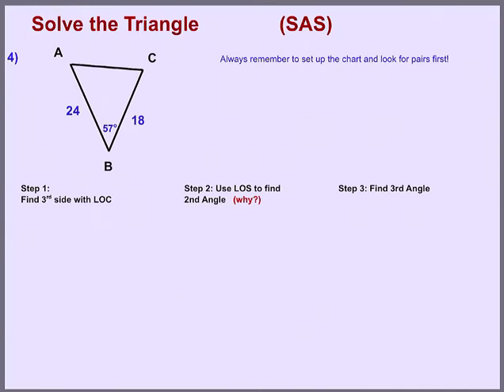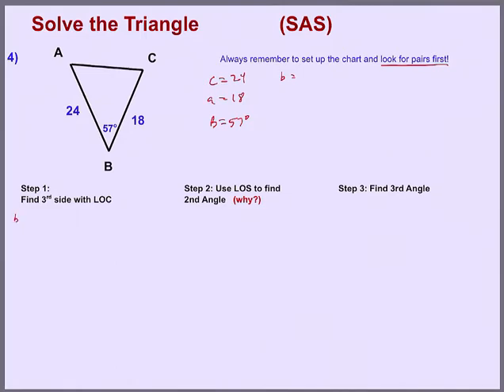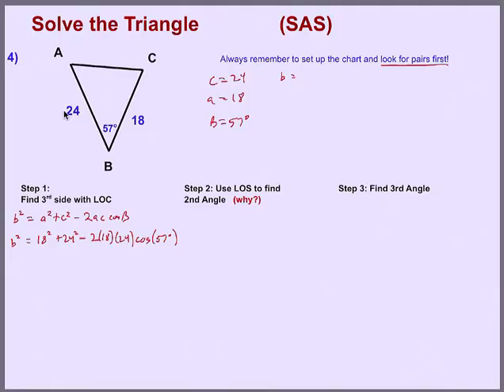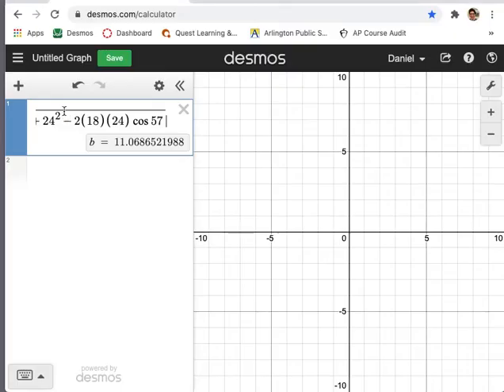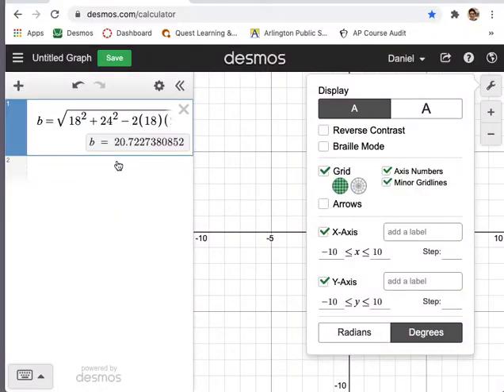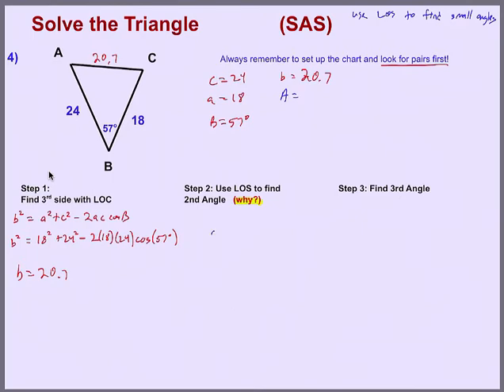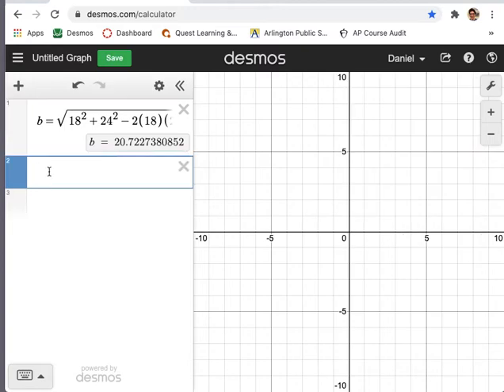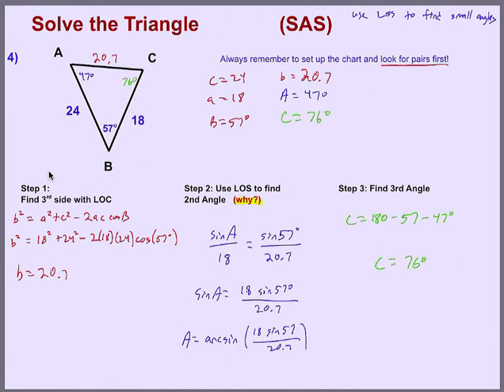Lesson 62 Law of Cosines 2